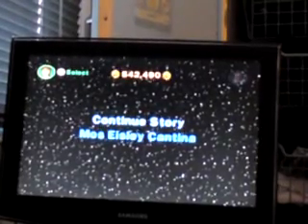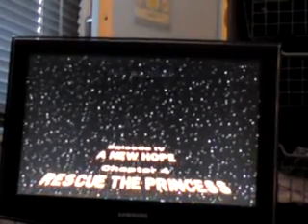lego star wars the vomplete saga walkthrough part 22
we fly to the death star and save princess Leia. like in super mario :D